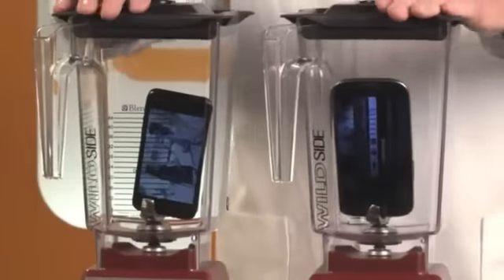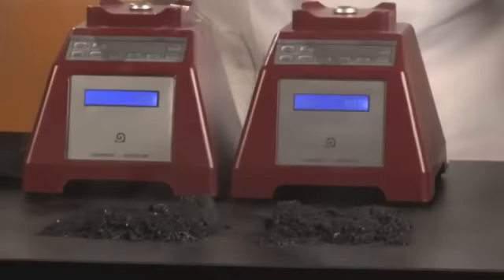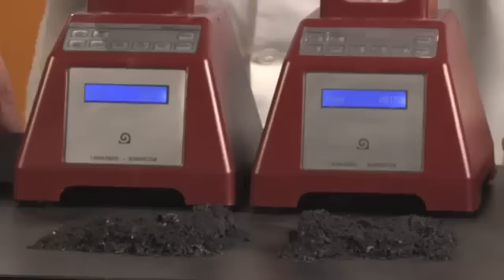Crazy Guy Blends iPhone 5 And Galaxy S III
Chargezone is a public smartphone recharging unit with band focused advertising.

Our goals are:
• To always keep the UK public connected on-the-Go and never running out of battery.
•To further improve your organisation's smartphone marketing strategy